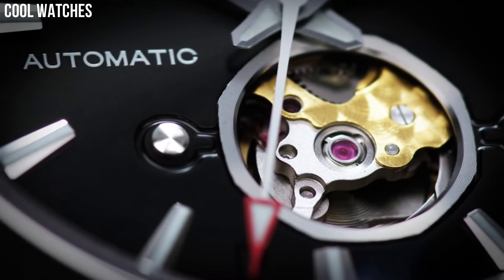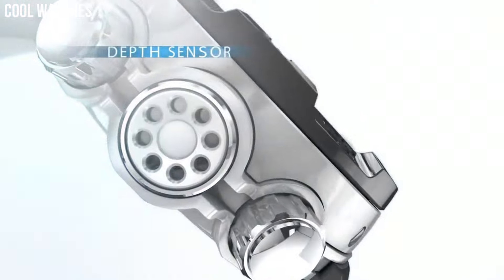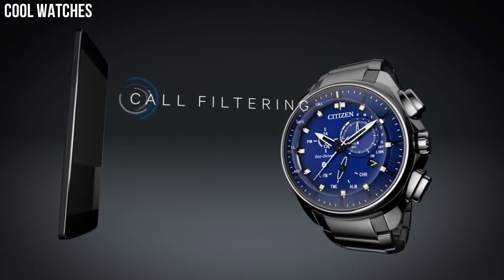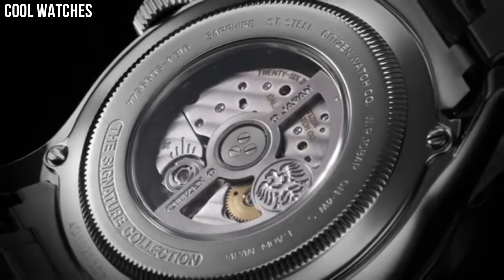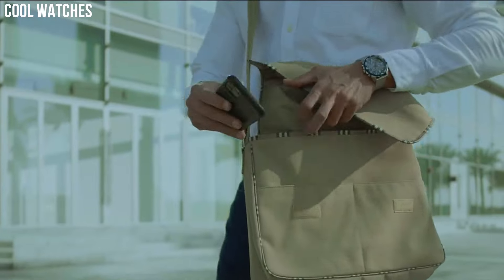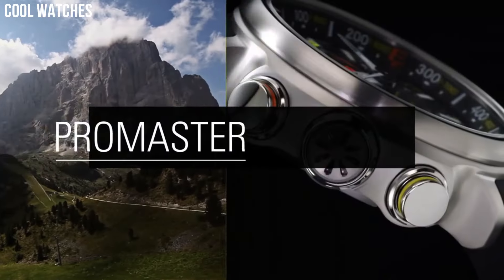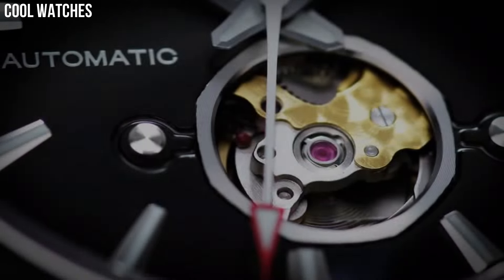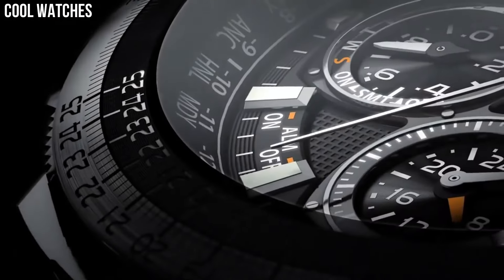Top 7 Best Citizen Watches for Men Buy 2024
10.Citizen Eco-Drive PCAT AT4127-52H
09.Citizen Satellite Wave F900 CC7000-01L
08.Citizen Satellite Wave F900 CC7000-01L
07.Citizen Satellite Radio Wave F950 Watch
06.Citizen Promaster JY8076-07E
05.Citizen Signature Grand Classic NB3010
04.CITIZEN Promaster CB5848-57L
03.Reloj Citizen Promaster Altichron Bn4021